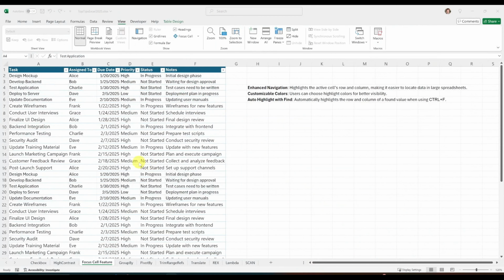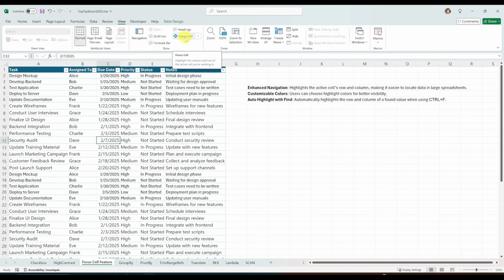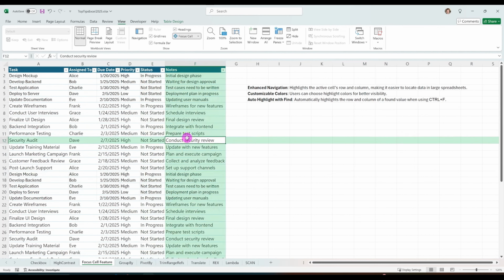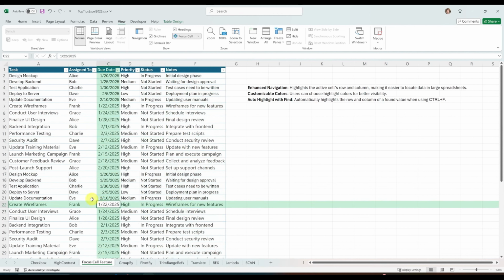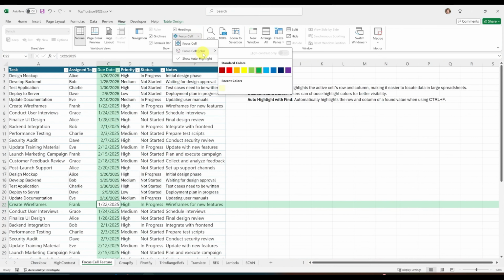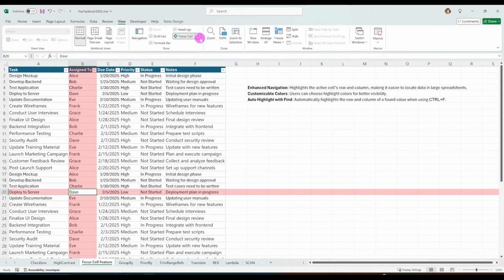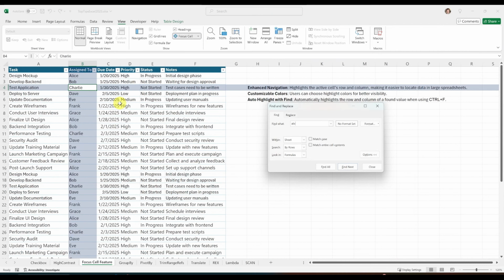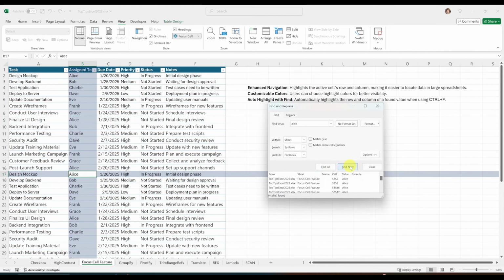How to use Excel Focus Cell Feature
🟩 Excel Focus Cell Feature — Present Data Like a Pro!

Running an Excel meeting or sharing a complex spreadsheet with your team? The Focus Cell feature is your new best friend! In this quick tutorial, I’ll show you how to use this powerful tool to keep your audience engaged and make your data crystal clear during presentations.

🔍 What is Focus Cell?
- It highlights the selected row and column with a bold visual guide
- Perfect for presenting large datasets and keeping viewers focused
- Fully customizable colors to match your style or presentation theme

🧠 Bonus: It works seamlessly with Ctrl + F (Find). When you search through data, the highlight automatically follows the selection!

📌 In this video, you’ll learn:
- How to activate Focus Cell in Excel via the View tab
- How to customize the colors for better visibility
- A live demo showing it in action during a search

This is a must-have tip for anyone leading Excel walkthroughs, working with large tables, or trying to reduce confusion in data-heavy discussions.

✅ Smash that **Like** button if this helped!
💬 Drop a comment if there’s a feature you want me to cover next.